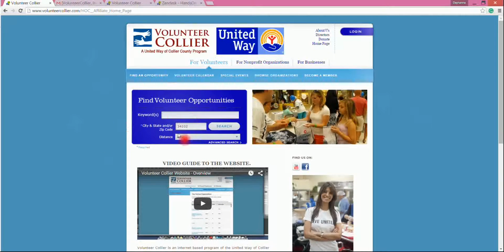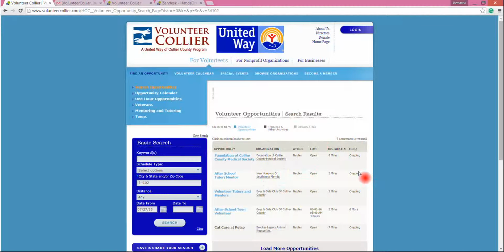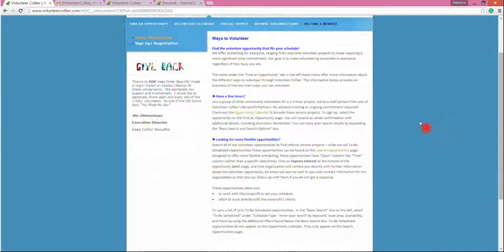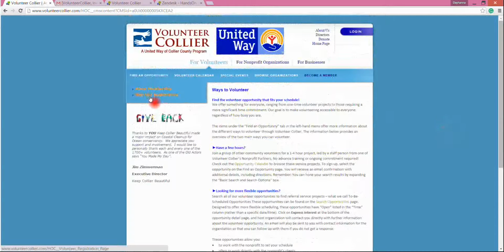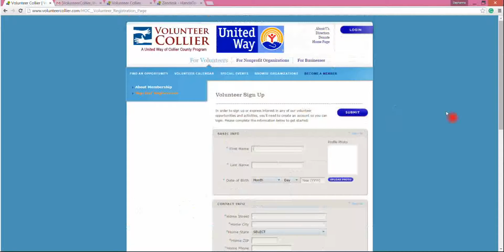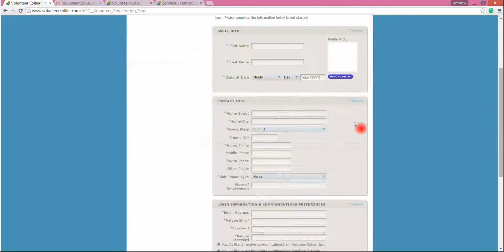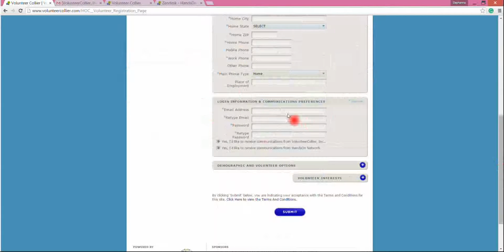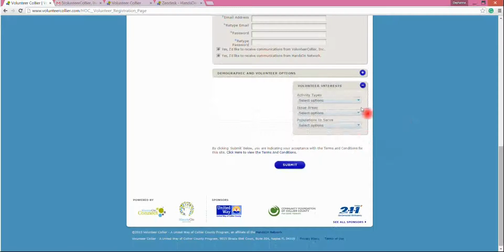Part 1 - How to Register as a Volunteer in Volunteer Collier